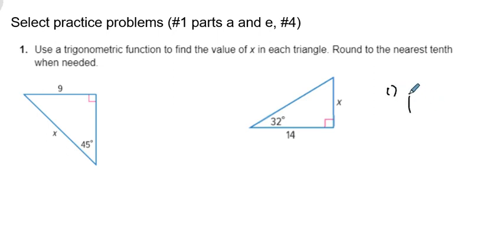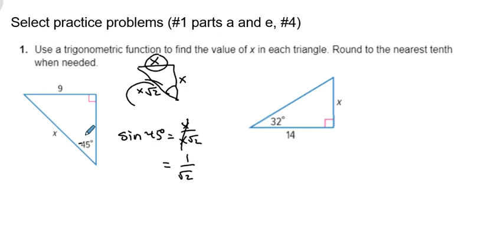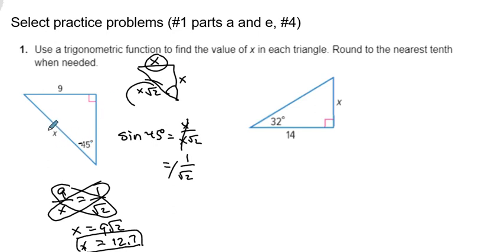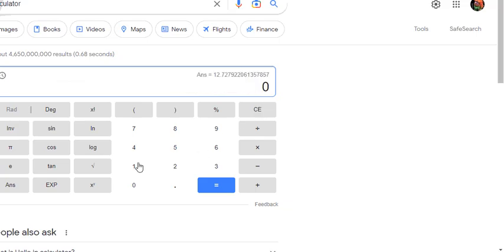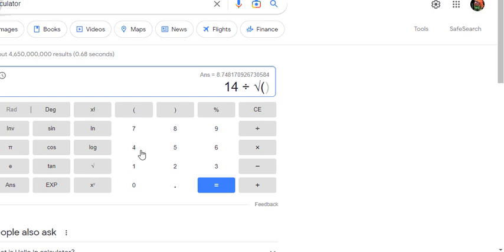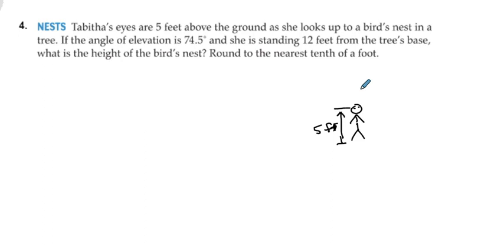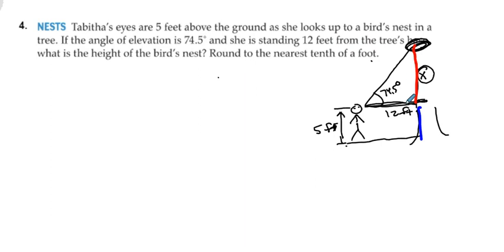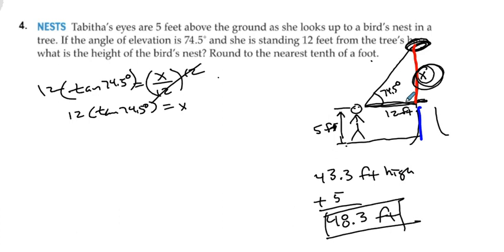Alg2 Sem 2 Unit 6 Lesson 2 Solving for Triangles Sides S- elect Practice Problems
7 of 7 - Whew! You made it - seven videos is A LOT. So, here's the homework help video and this goes over three of the problems.